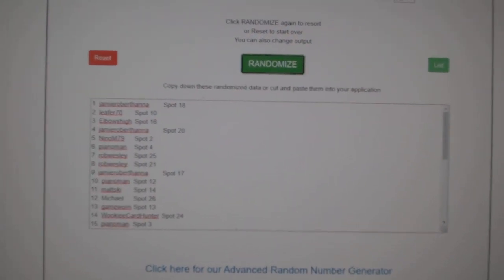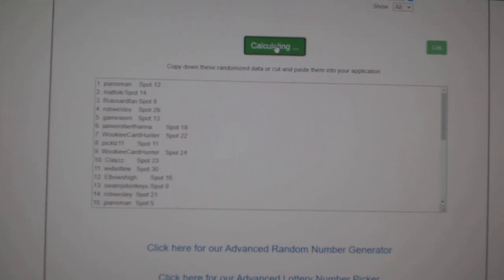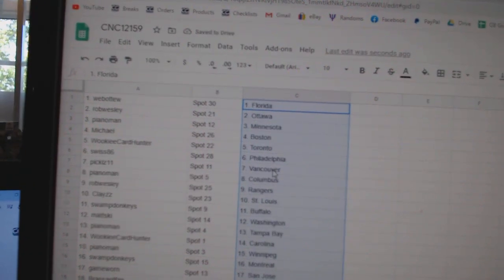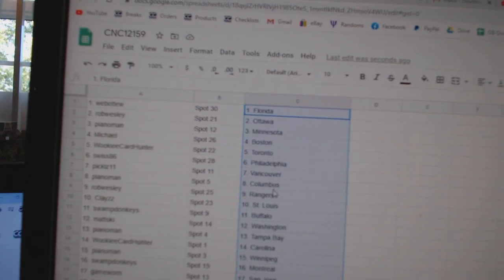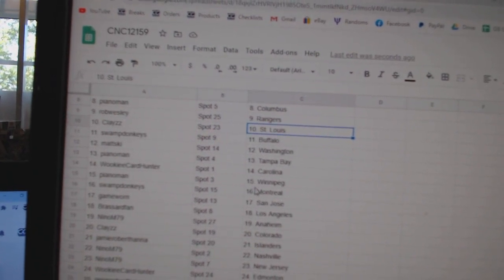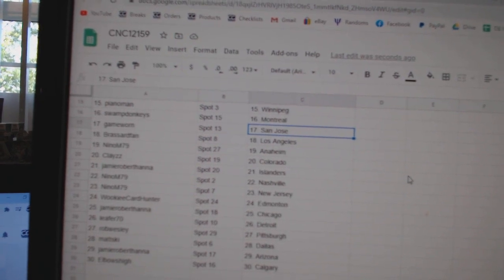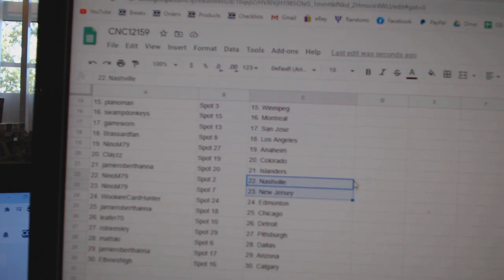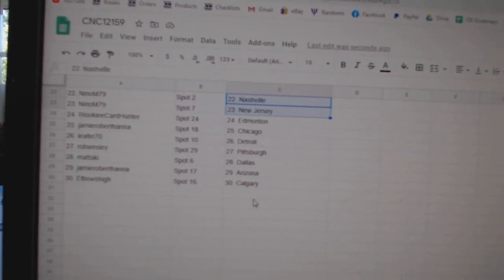Team Randoms - C&C GB #12,159